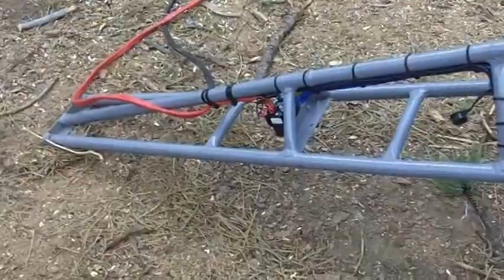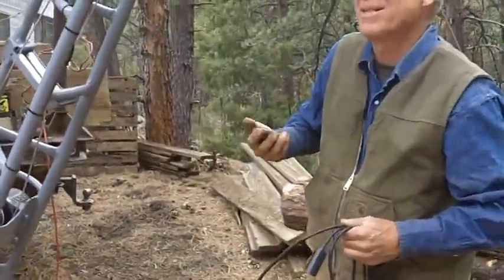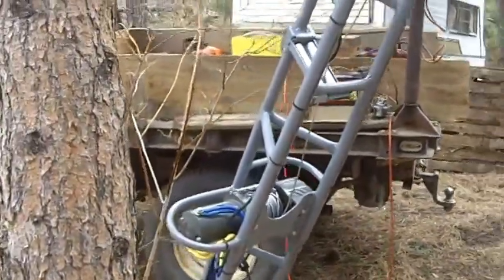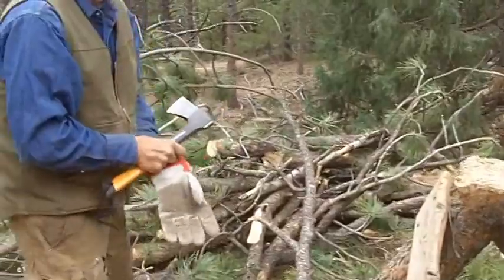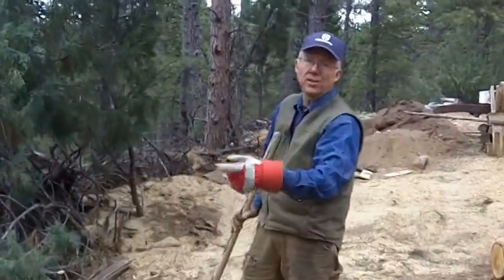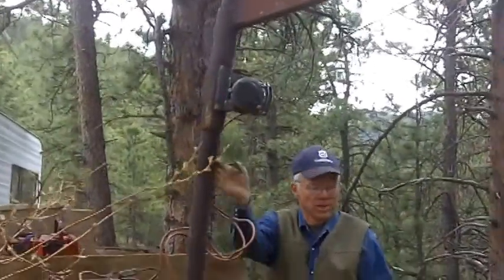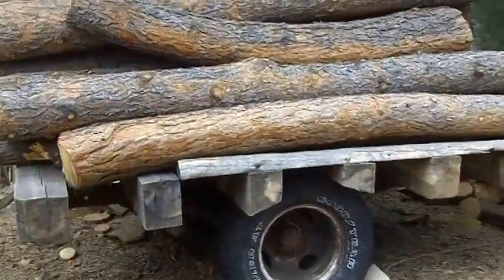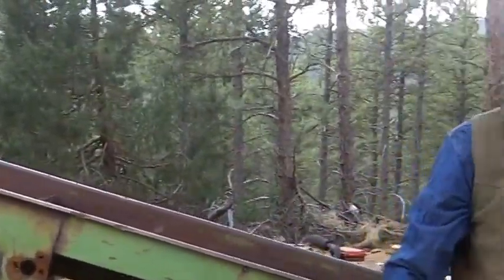Bell Power Spar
Colorado Tree Farmers produce videos to inform and inspire private forest landowners.

Jon Bell has been in the forest management business for many years and has invented many tools and processes to improve efficiency. He is happy to share his designs.